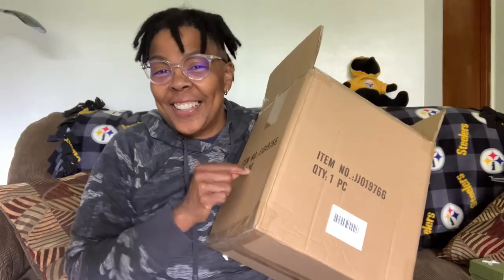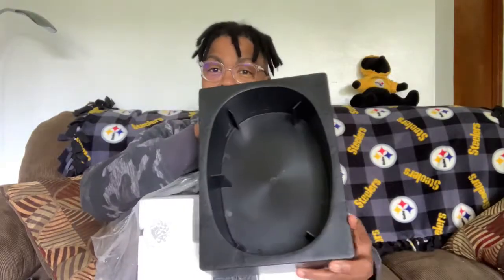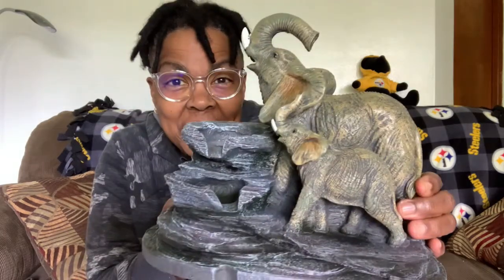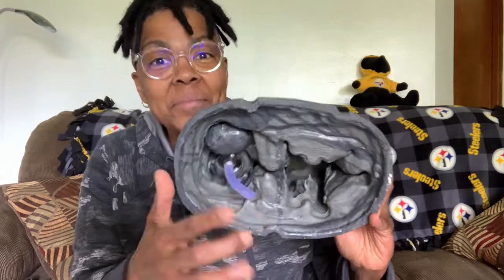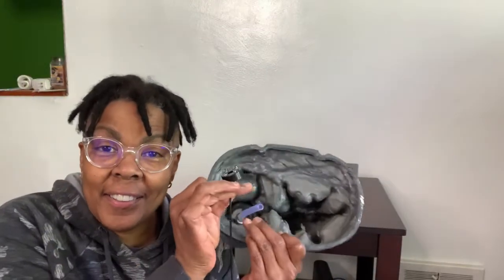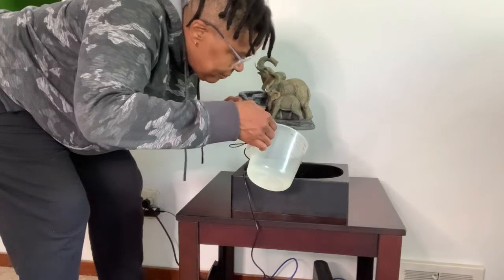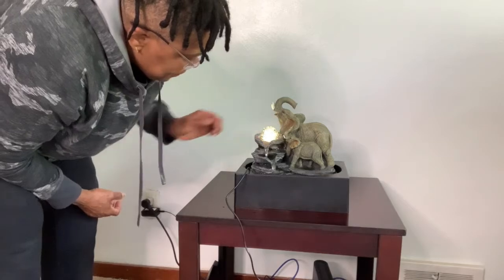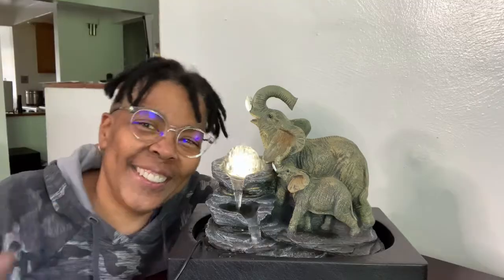Dyna-Living Waterfall Fountain